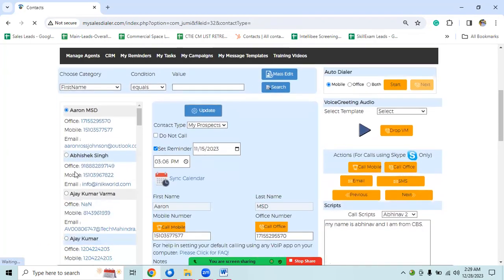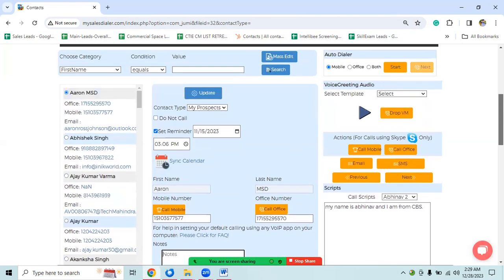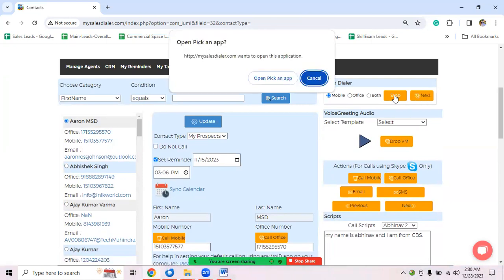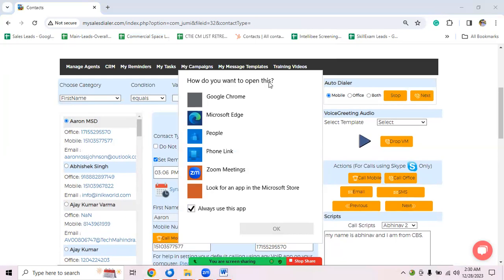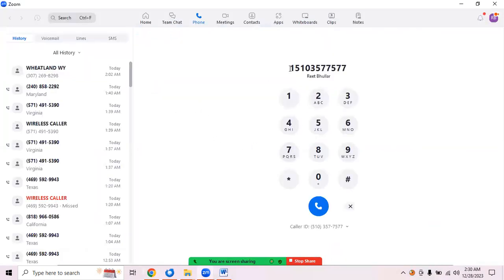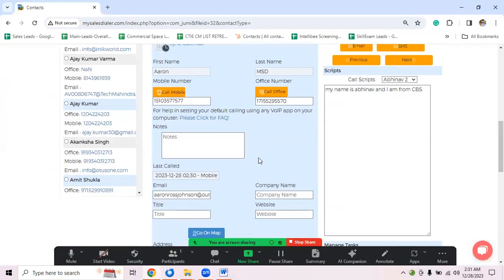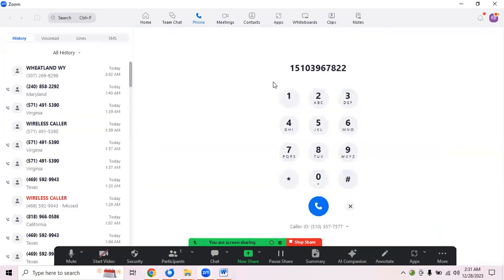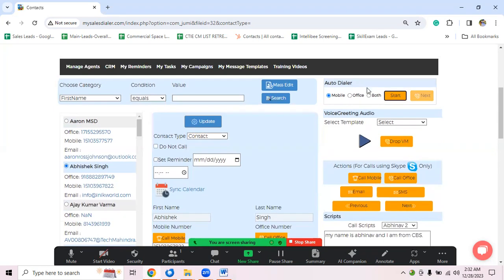How to use autodialer on MySalesDialer.com with your own VOIP phone.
This video shows how to use Autodialer on mysalesdialer.com. The autodialer is implemented on any Voip app installed on your computer such as Skype, ring central, zoom, Vonage, 8x8, Nextiva, or any other. This really helps in boosting productivity for the outreach team!